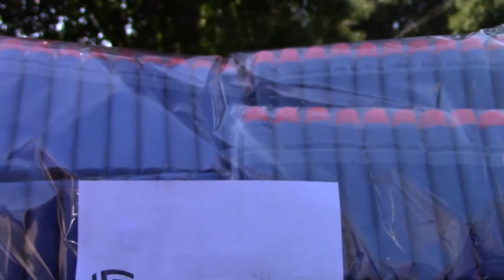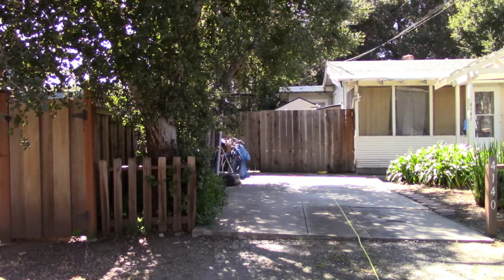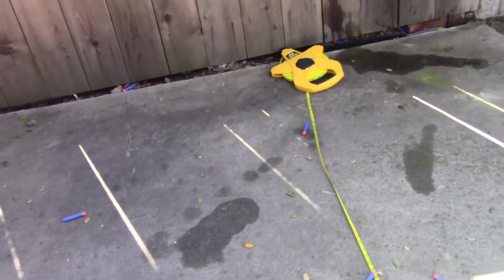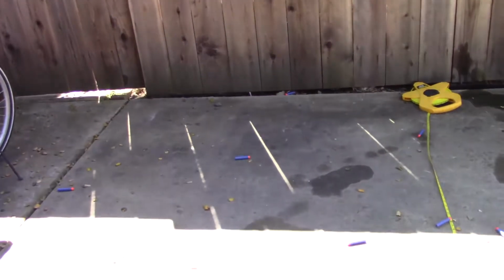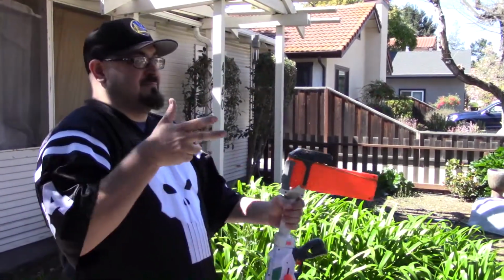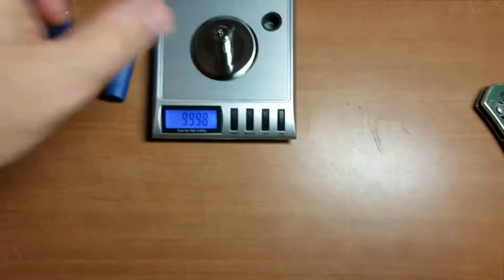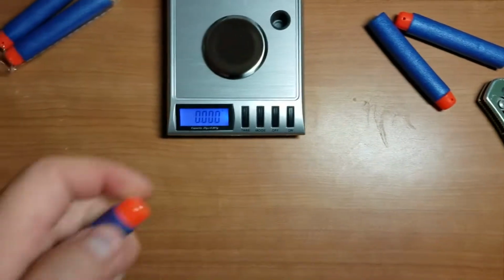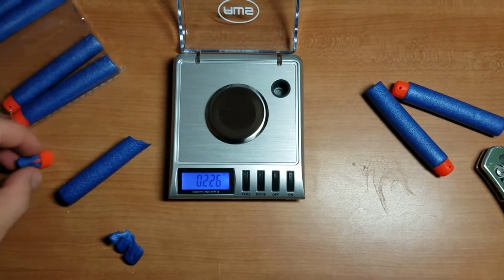Ratheon Toys Darts